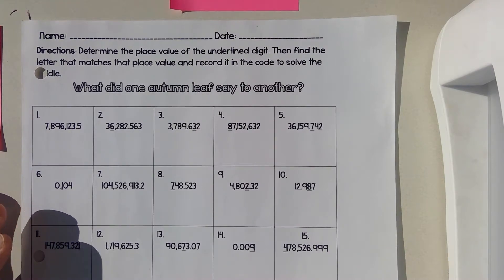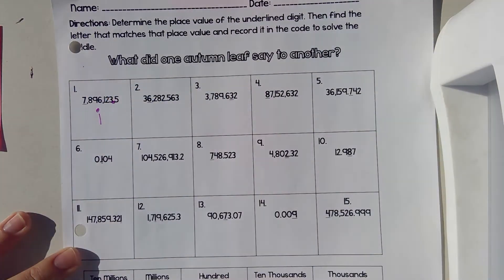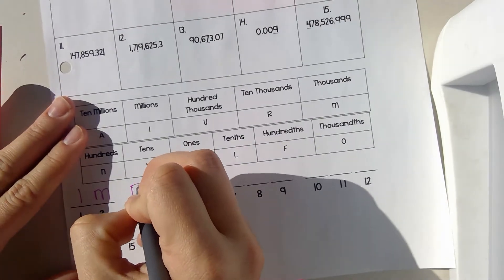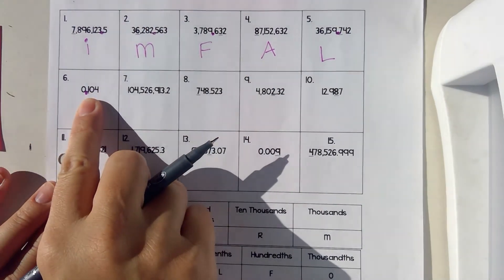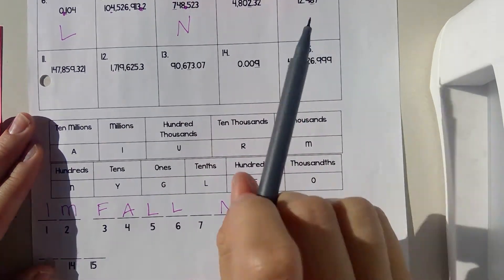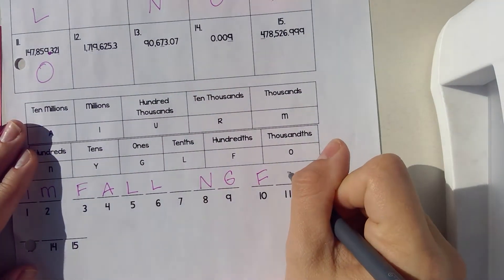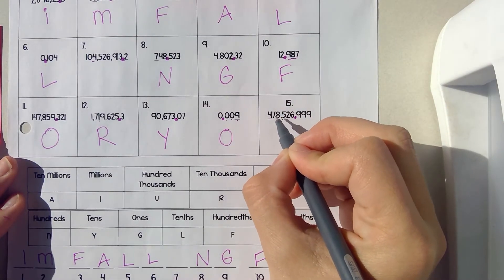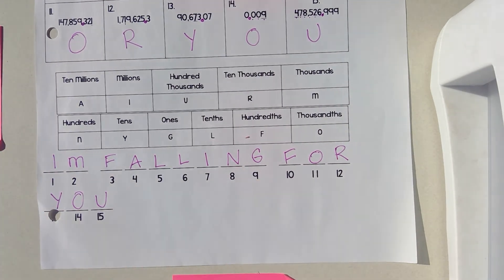What did one autumn leaf say to another?